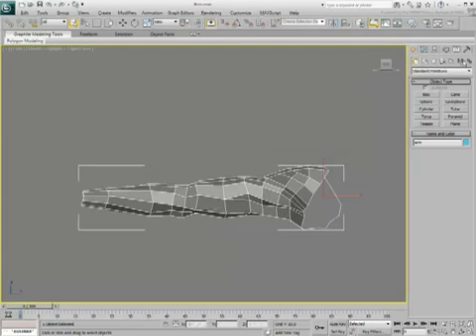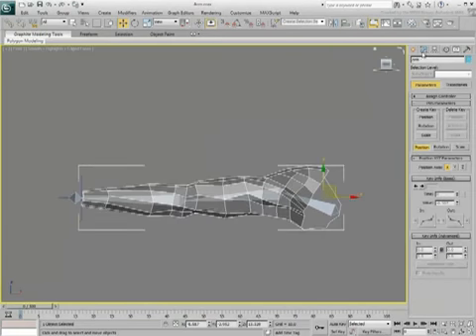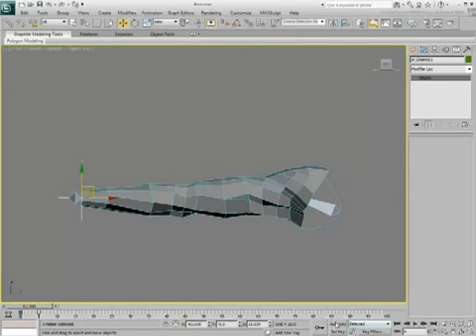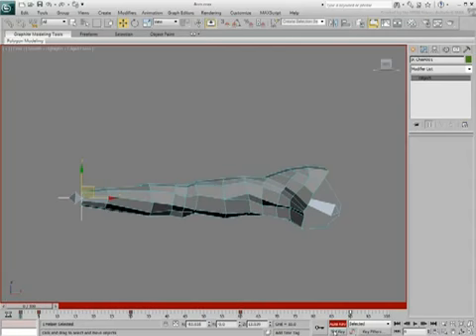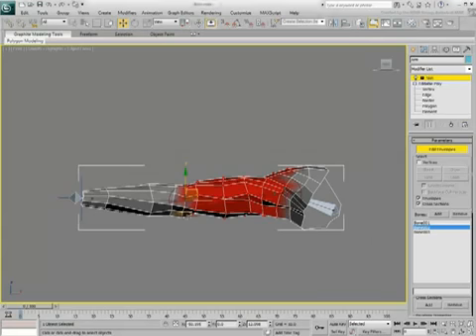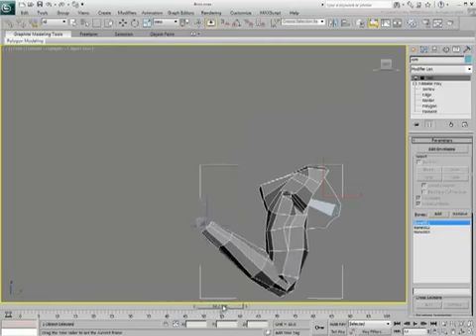3 Skinning a model part1 3Ds Max | Youtube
In This Site I Will Provide You All The Video Courses In It For Free And Also Give u All Tips About Computer And Many More